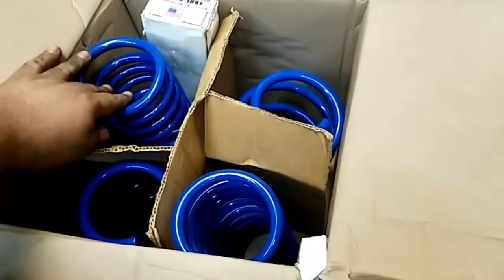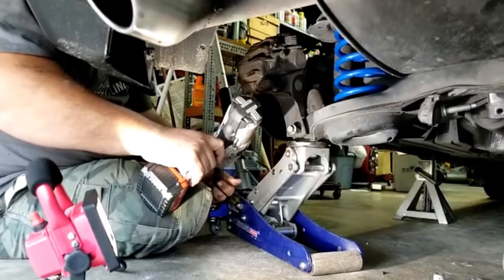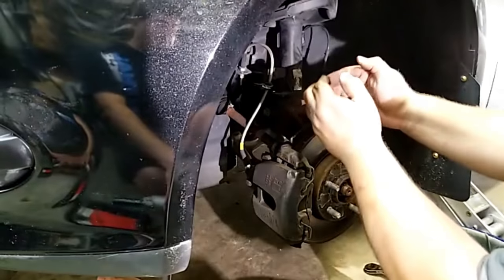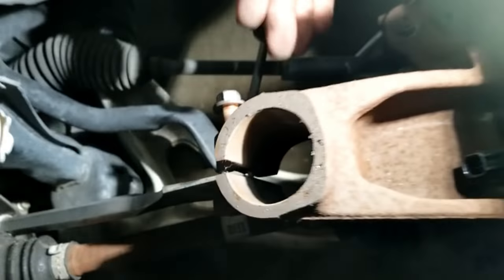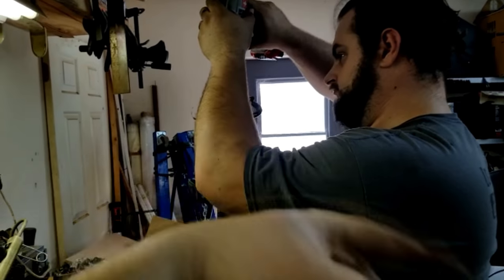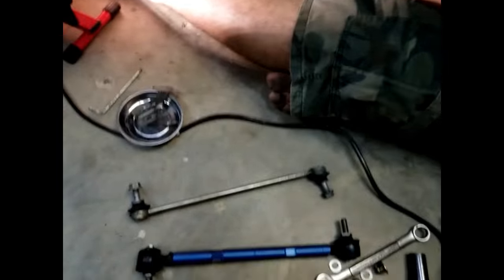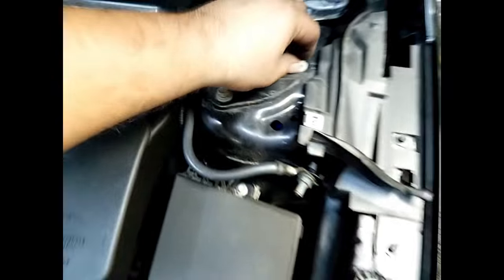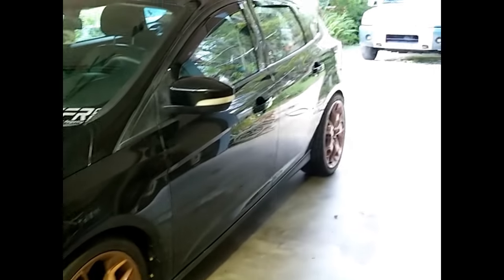Steeda lowering springs & Adjustable Sway-bar end links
I was able to pick up some awesome new Steeda parts for the Focus  The spring are kit number 555-8301 and the end links are 555-1081.

How to find us and keep updated!

What do we use?
Out of Line Garages tech info:

Canon G7x Markii:

Samsung galaxy 8+:

ZHIYUM Smooth-Q gimbal:

GoPro Hero 5:

GoPro Session:

Canon 60D:

Rode VideoMic with Fuzzy Windjammer Kit:

Ravelli AVTP Professional 75mm Video Camera Tripod with Fluid Drag Head:

Blue Snowball Ice Mic: